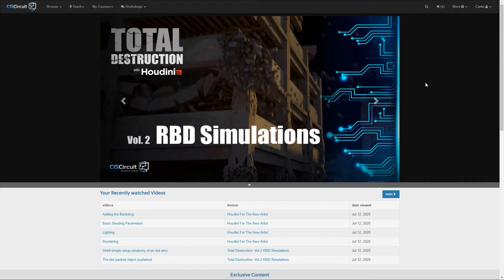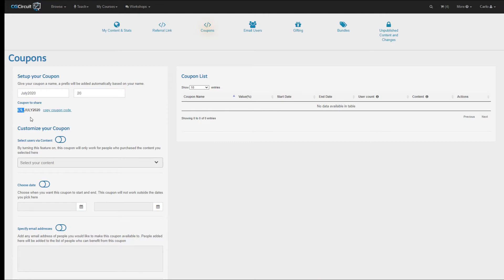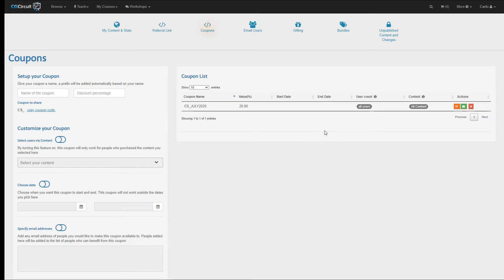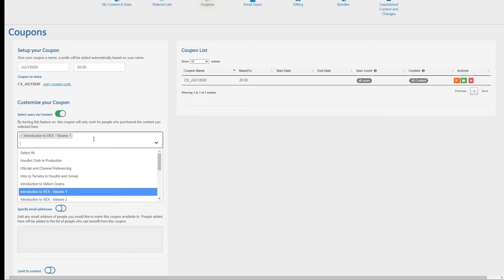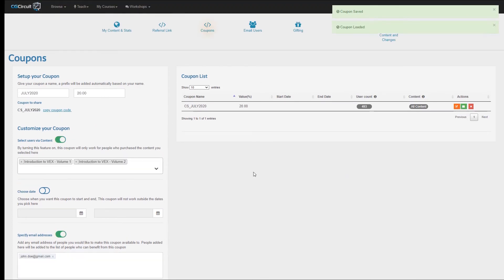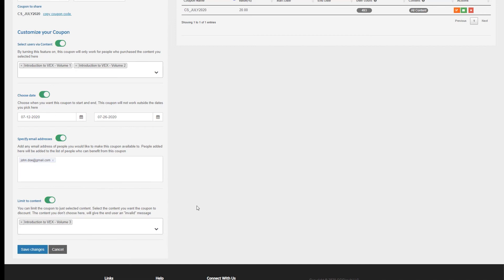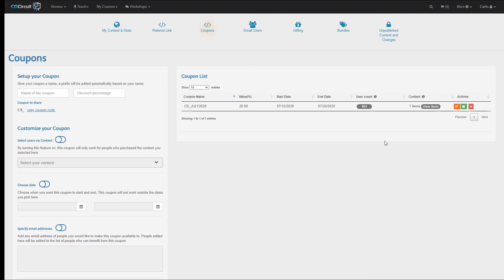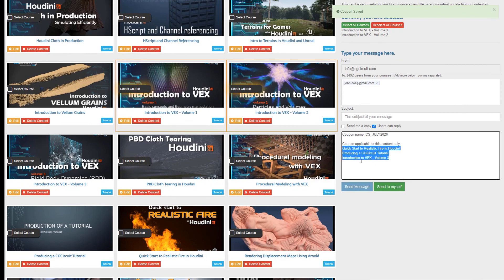Coupons for Authors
This video shows the functionality our platform gives authors to create, customized and manage coupons.